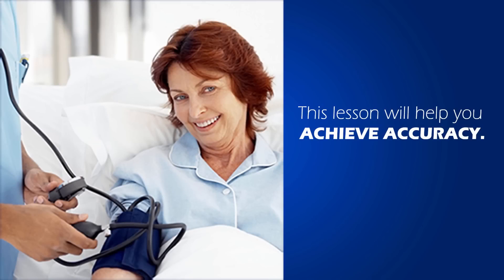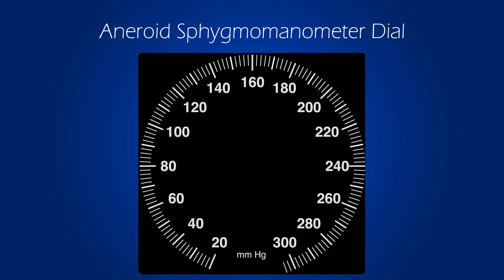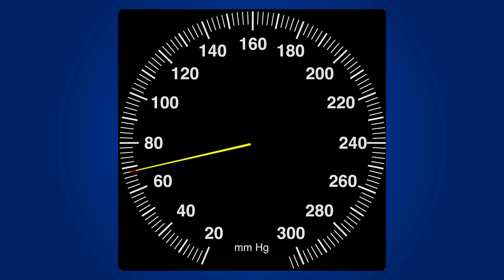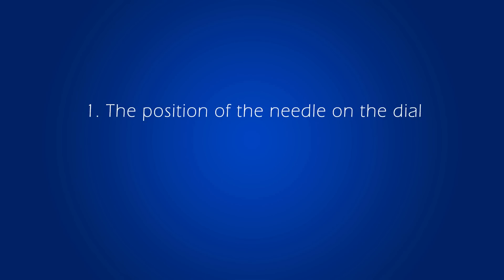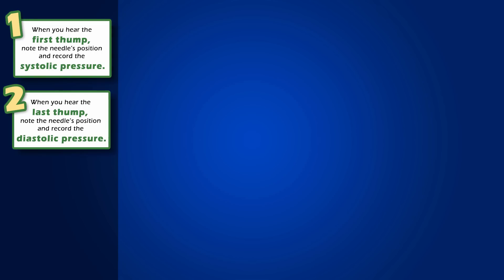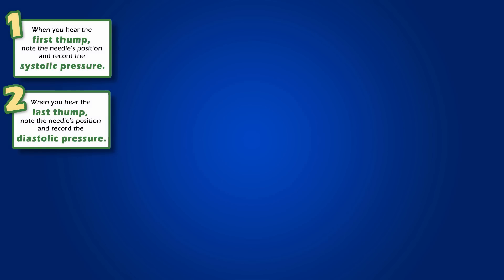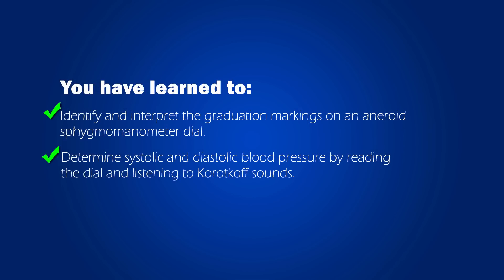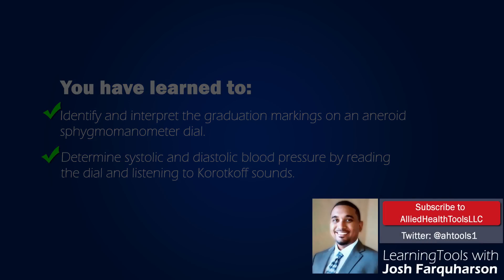LearningTools: Blood Pressure Basics - Audio-Visual Coordination Skills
After watching this video, sharpen your skills by completing the interactive practice activities found

0:07 Intro and Objectives
1:02 Diastolic and Systolic Format
1:30 BP Dial and Line Values
2:20 Test Your Skills: Line Values
3:00 Auscultation Audio-visual Coordination Skills
5:00 Test Your Skills: Determine the Blood Pressure Reading
6:22 Conclusion

Intended audience: Allied Health Students
Note: Using headphones is highly recommended for this video to pick up the low frequency sounds.

This video teaches students to:
• Identify and interpret the graduation markings on an aneroid sphygmomanometer dial.
• Determine systolic and diastolic blood pressure by reading the dial and listening to Korotkoff sounds.

A special message for you:
Thank you for helping make this video successful. We are so glad it has helped so many of you! Teachers, kudos to you for sharing this information with your students to supplement the excellent instruction you are providing in the classroom. We are truly partners in helping our learners succeed. Students, keep striving high and going after your goals. You are amazing, and you can do it!